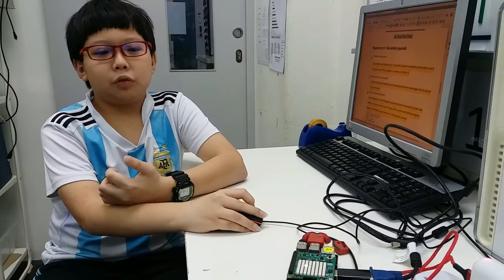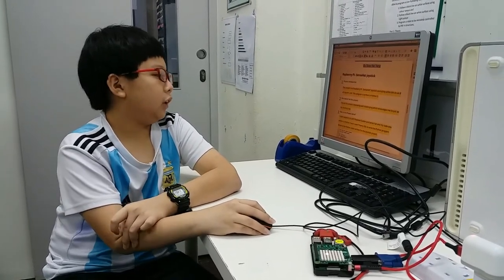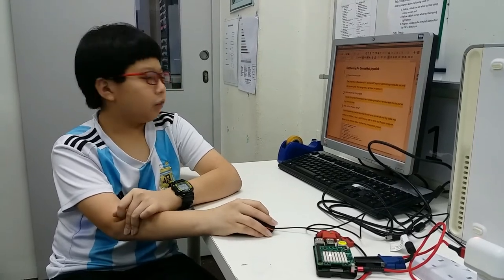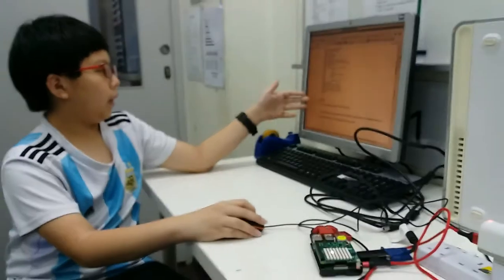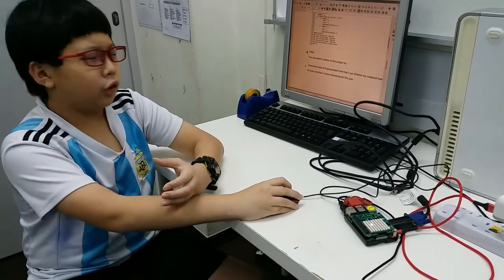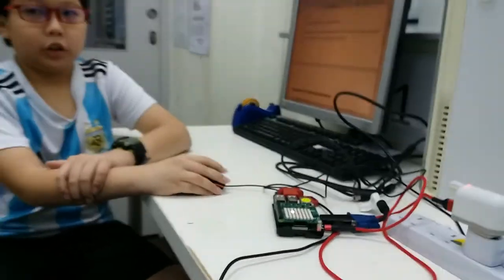Python Integrated Project by SIOW KAI YANG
This is a Raspberry Pi - Python integrated by Siow Kai Yang, a P6 student at Nanyang Primary School. He will demo 2 interesting Raspberry Pi with SenseHat projects.
June 2020